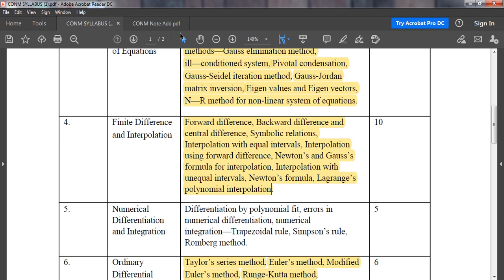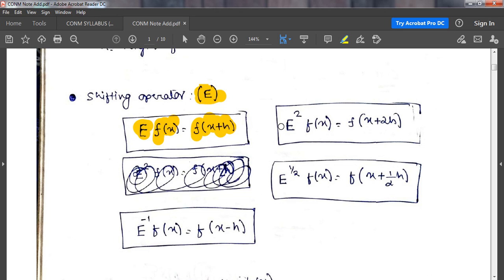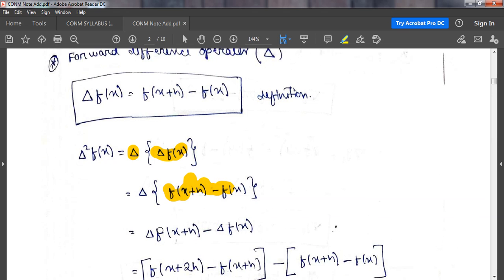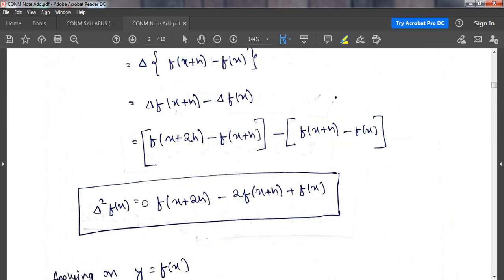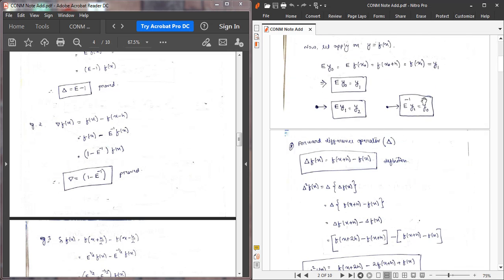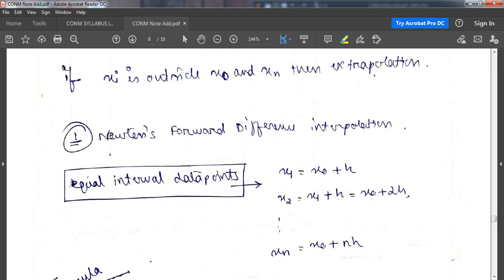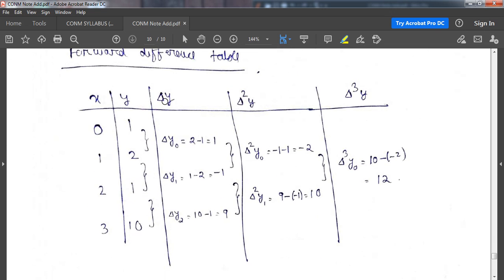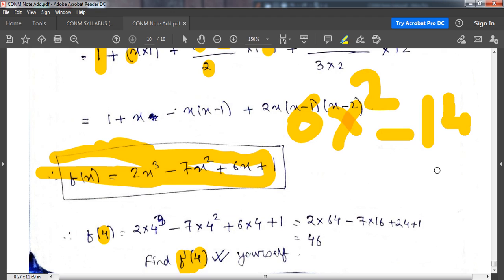CONM Day 15 Difference Operator, Symbolic Relation, Forward Difference